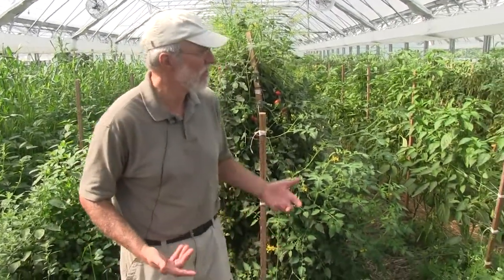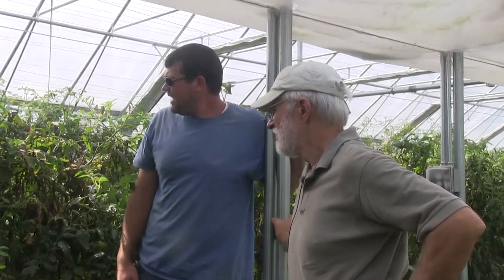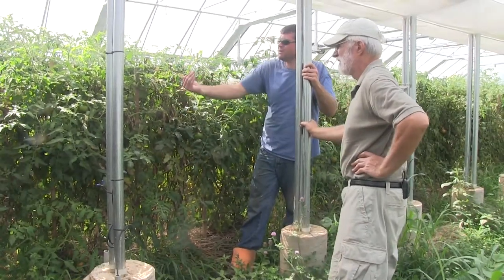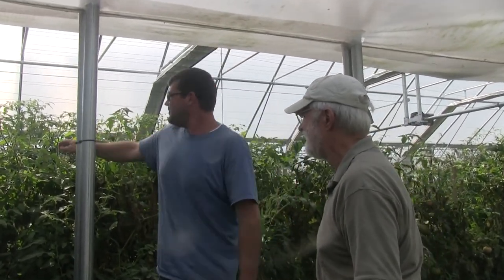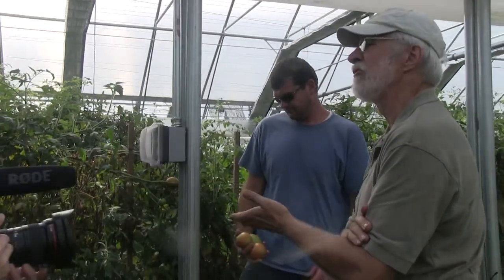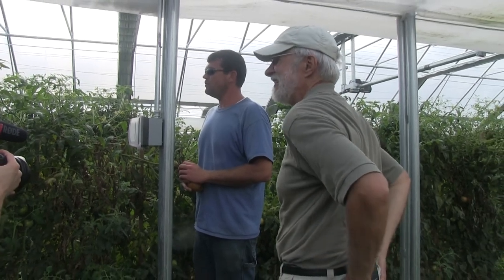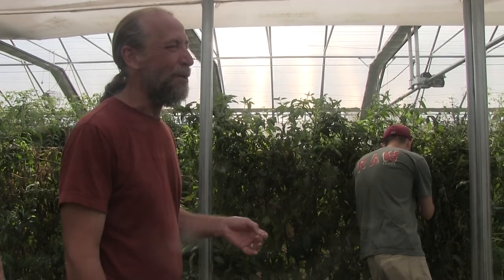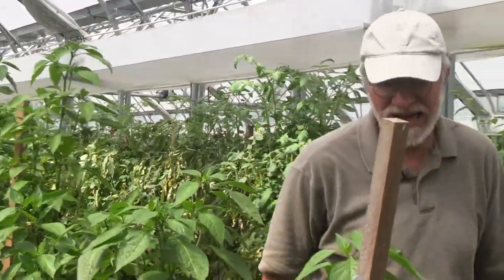Rodale Inst. & Demeter Assoc. Visit Living Web Farms, Part 4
On August 1, 2013, Living Web Farms was honored to host a visit from leaders of the Rodale Institute and Demeter Association facilitated by Dr. Jeanine Davis, Assoc. Prof. and Extension Specialist with the Dept. of Horticultural Science, NC State University . They were visiting as part of an event on biodynamic farming opportunities in Western NC. Patryk Battle, Marshall Hagan, Rocco Sinicrope and members of the Living Web Farms team share organic and sustainable methods in use at the farms, compost management and the building of rich topsoil from deep subsoil to achieve soaring rates of fertility.